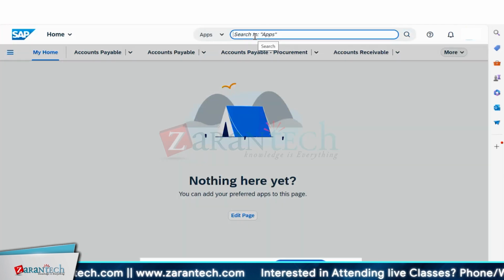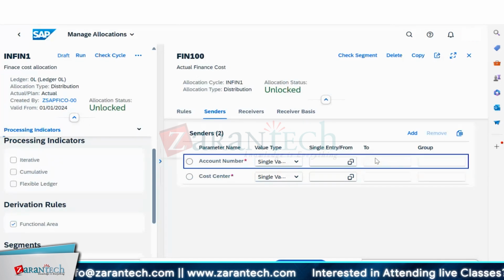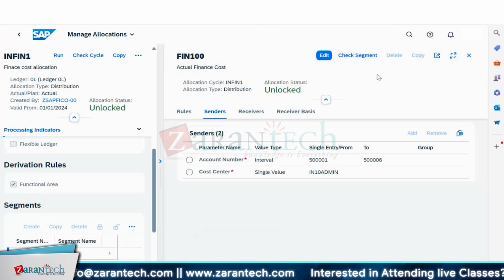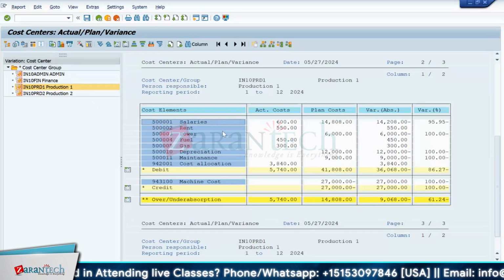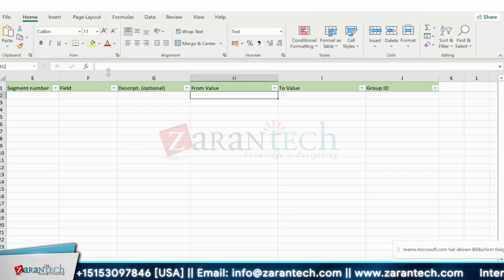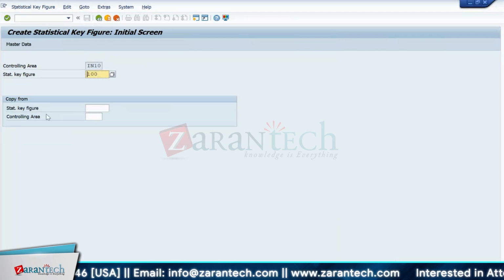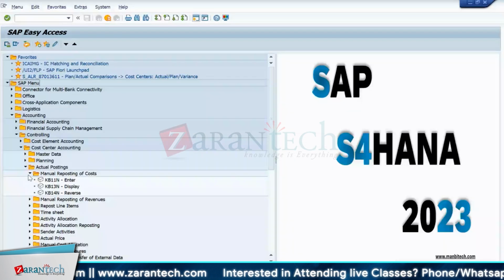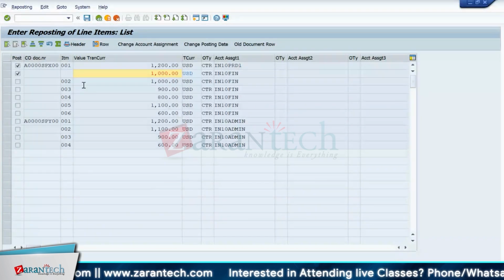Primary and Secondary Cost Posting in SAP S/4HANA Finance | ZaranTech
In this video on 'Primary and Secondary Cost Posting in SAP S/4HANA Finance,' we are going to explore the key concepts of cost postings and how they impact internal and external accounting.

👉 Assessments
👉 Lab Documents
👉 eBooks
👉 Certification Guides
👉 Configuration Docs
👉 Cheat Sheet